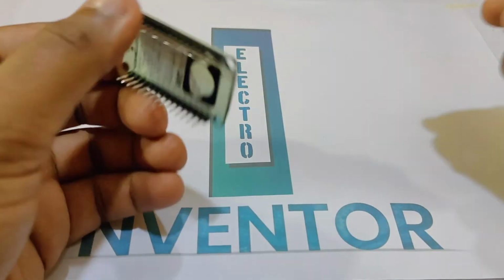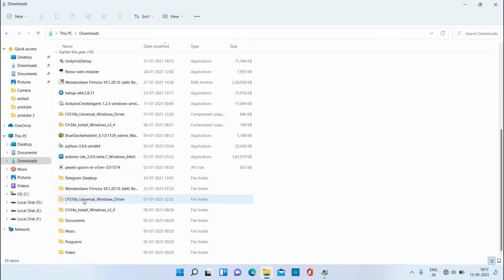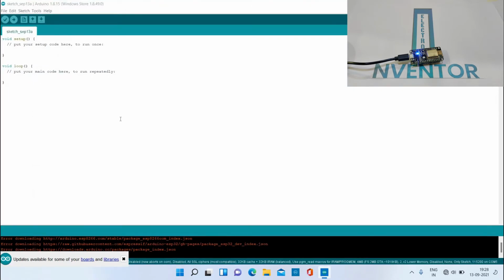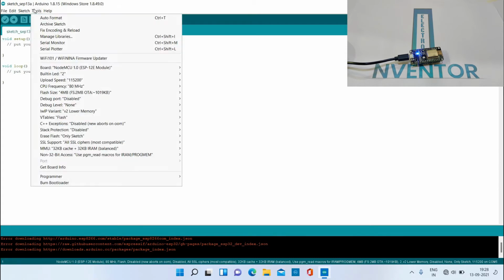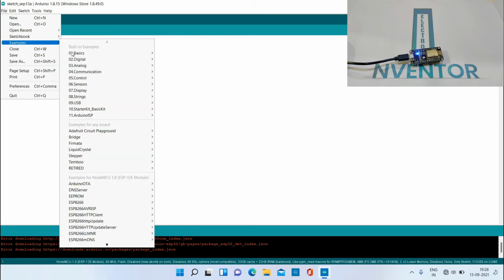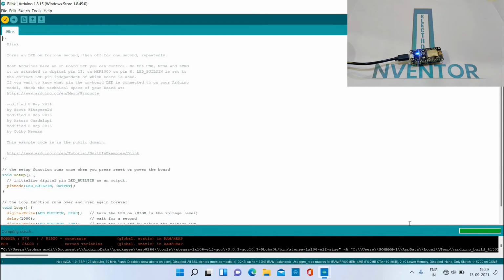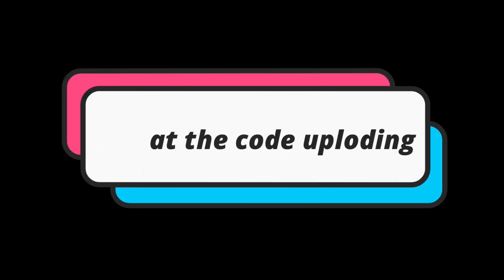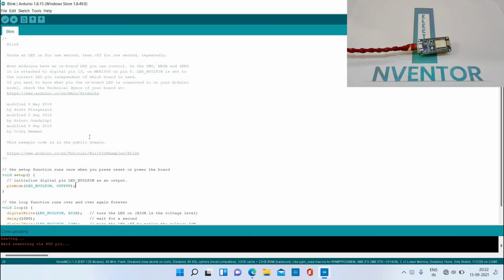| ESP8266 | how to setup the NodMCU ( ESP8266) wifi module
in this video i have introduce the ESP8266 this module is based on wifi connectivity which connect to our personal hotspot to work so this i only introduction i next video i am going to share projrct on this so stay tunned to our channle .

if you want ESP8266
you can mail on

Jarico - Landscape [NCS BEST OF] is free to be used and monetised by independent Creators on video content on YouTube & Twitch, without the fear of any Content ID or copyright claims.

Song  landscape

Artist  JaricoMusic